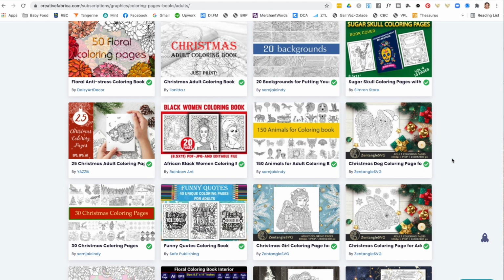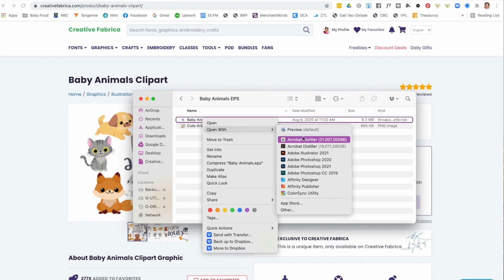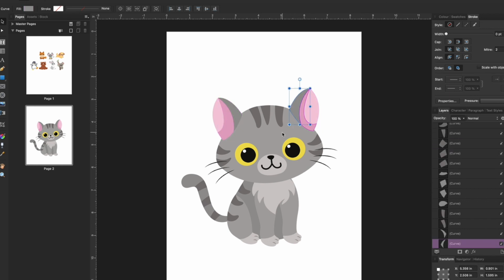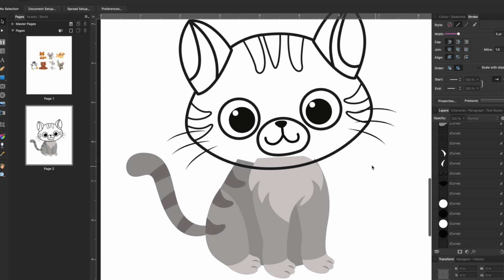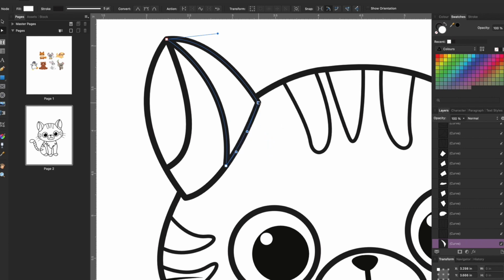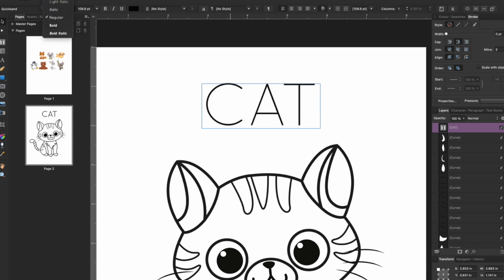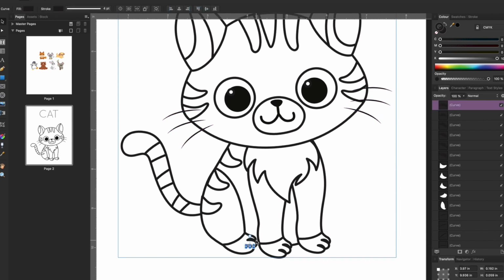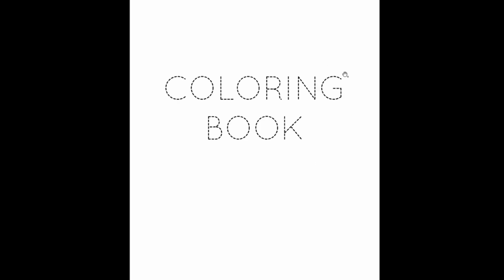Create a Coloring Book in Affinity Publisher Using Vector Artwork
Create coloring books for yourself, as a gift, or to sell on Amazon!

As time marches on, more and more of you are turning to Affinity Publisher to create beautiful, professional looking interior and cover designs for your low-content books. This is awesome!
As someone who spent a decade as a professional designer and art director there’s no program I recommend more for those that want the full range of desktop publishing design capabilities at a teensy weensy fraction of the cost of its main competitor, Adobe InDesign. If you want an efficient, streamlined experience in a program that will allow you to grow as a creative while honing your design skills, this is the program for you.

In today’s tutorial I’ll show you how to make a coloring book using stock vector artwork. I’ve already done a similar tutorial using Affinity Designer (Affinity’s dedicated vector editing program; link below), but this video is for those who want to get proficient with just the one program before considering picking up a second. You might be surprised at how much vector editing can be done in that one program alone!

3 Steps to Publishing Your First Low-Content Book in Less Than a Day